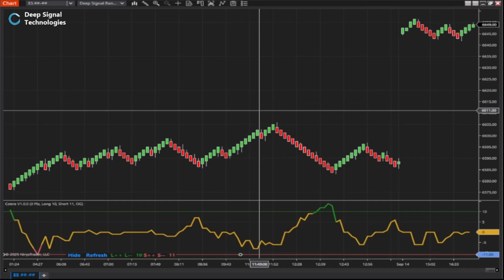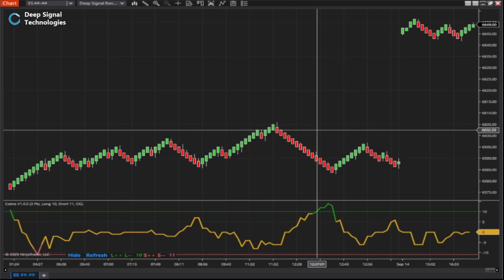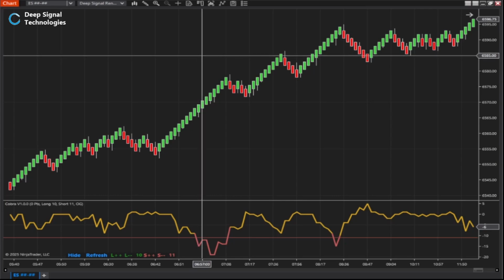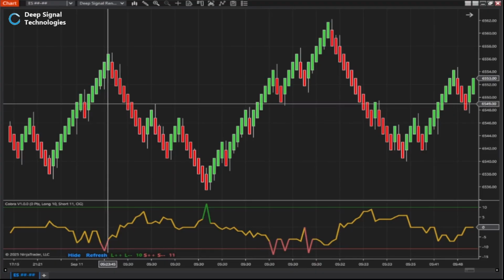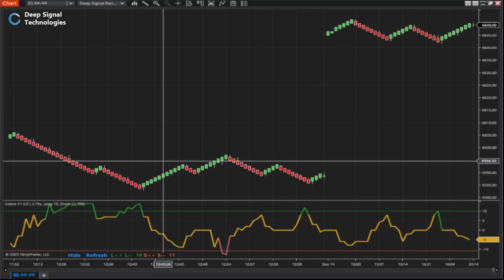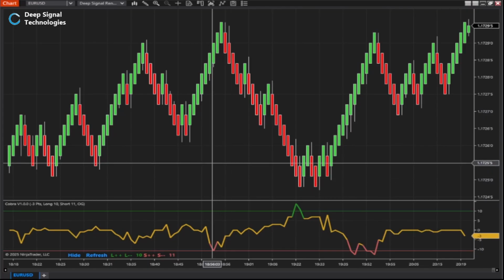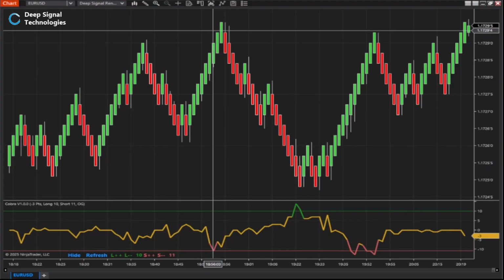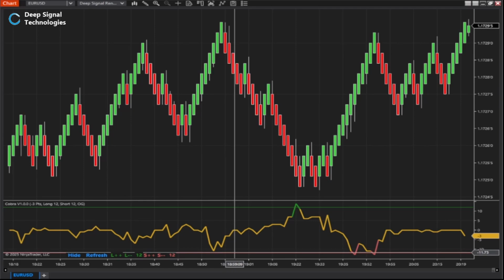How to spot reversing trends with Deep Signal Cobra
This video goes over how to use the Deep Signal Cobra indicator for trading with NinjaTrader 8.

Deep Signal Cobra is an advanced trend-reversal indicator for NinjaTrader 8 (64-bit) that highlights turning points with an oscillator that signals when the trend is about to change.

Futures, foreign currency and options trading contains substantial risk and is not for every investor. An investor could potentially lose all or more than the initial investment. Risk capital is money that can be lost without jeopardizing ones financial security or lifestyle. Only risk capital should be used for trading and only those with sufficient risk capital should consider trading. Past performance is not necessarily indicative of future results. Risk Disclosure

TESTIMONIAL DISCLOSURE: TESTIMONIALS APPEARING ON DEEP SIGNAL TECHNOLOGIES MAY NOT BE REPRESENTATIVE OF THE EXPERIENCE OF OTHER CLIENTS OR CUSTOMERS AND IS NOT A GUARANTEE OF FUTURE PERFORMANCE OR SUCCESS.